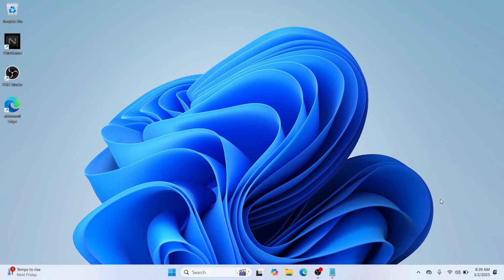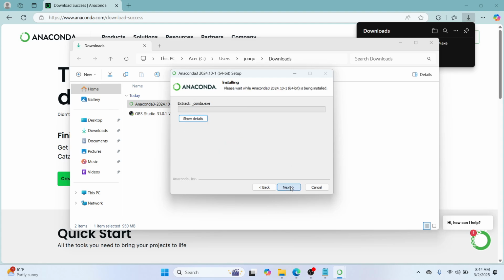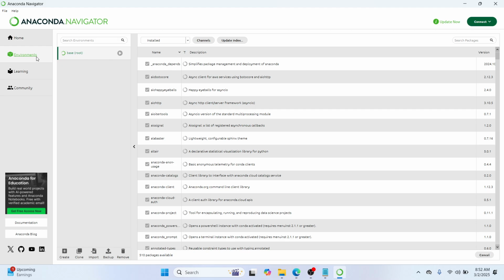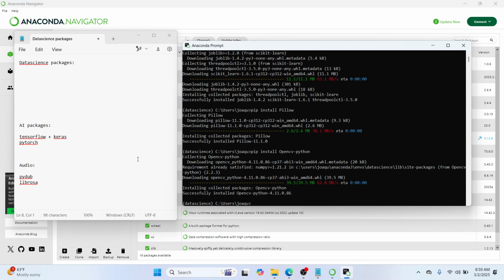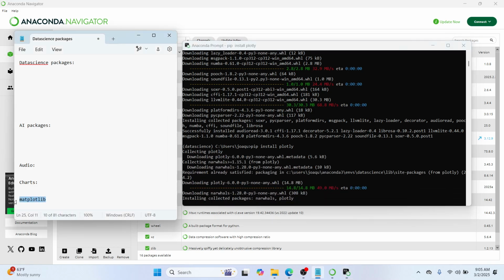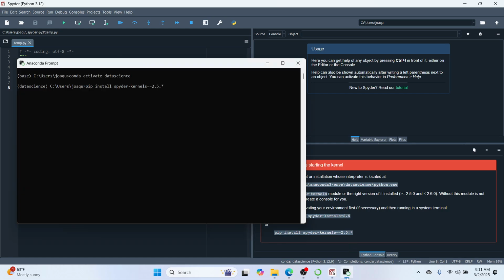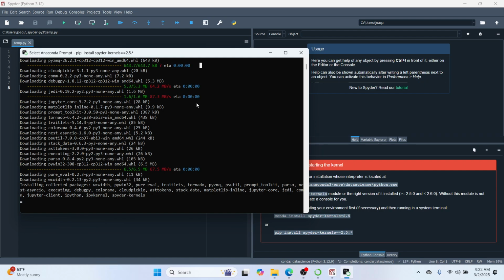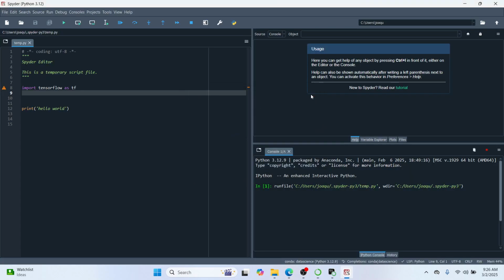Download Python AI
How to download the best Python AI and data science tools start-to-finish